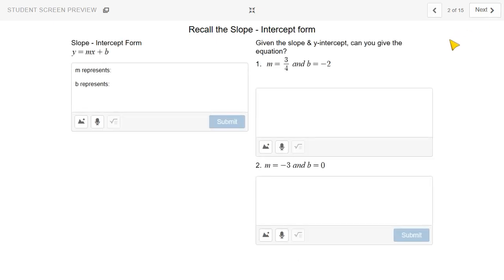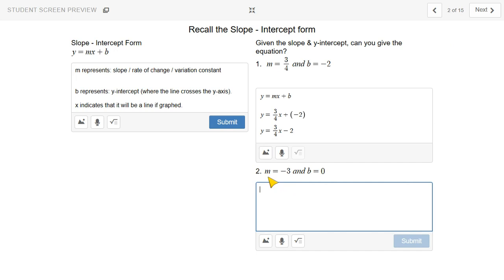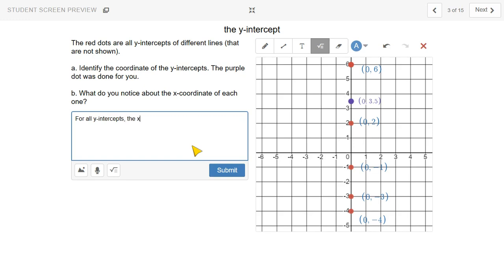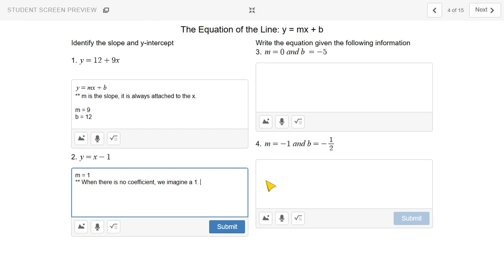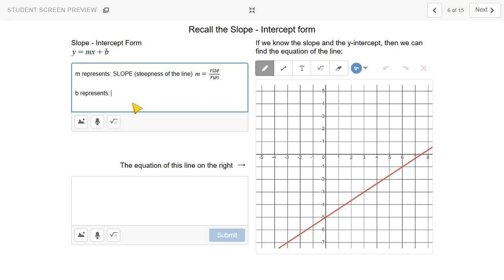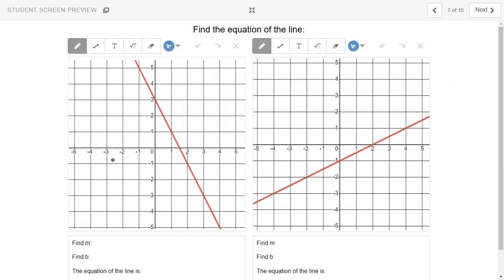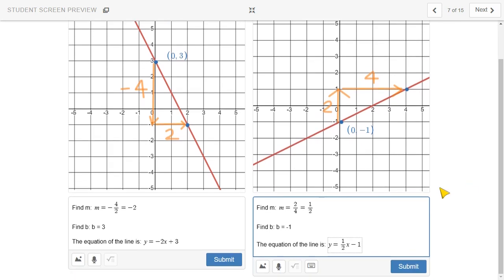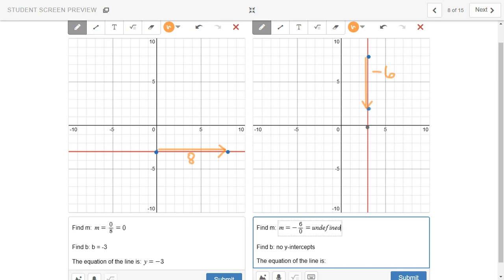Naming Lines in y=mx+b form